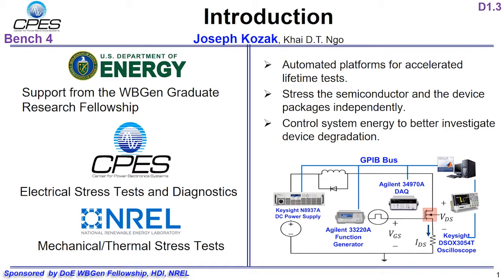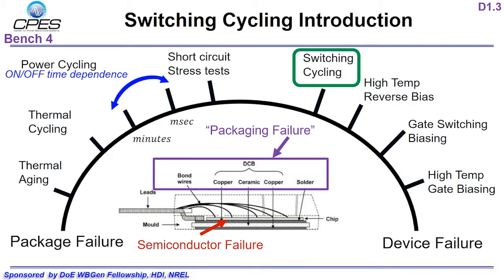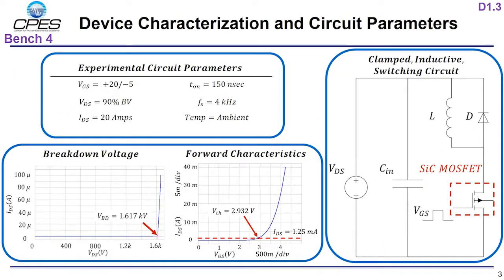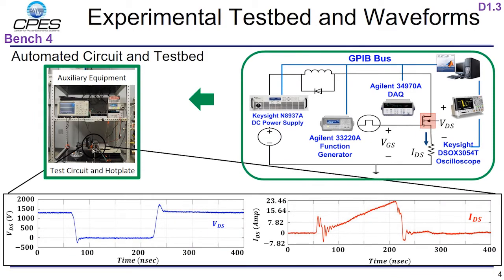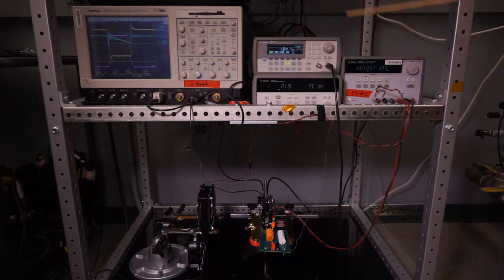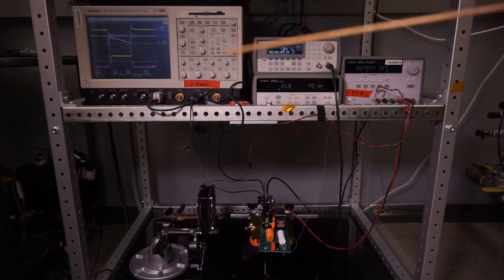Trends in SiC Mosfet Threshold Voltage and On-Resistance Measurements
Presented by Joseph Kozak